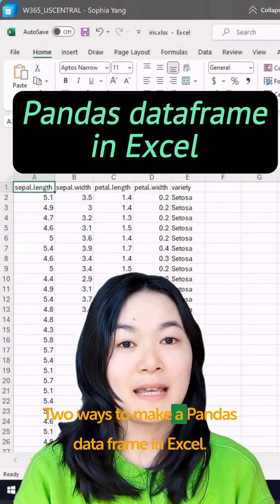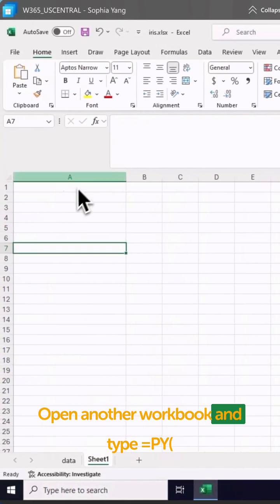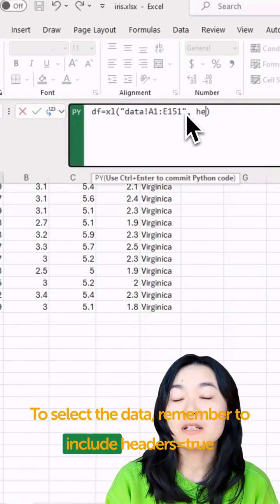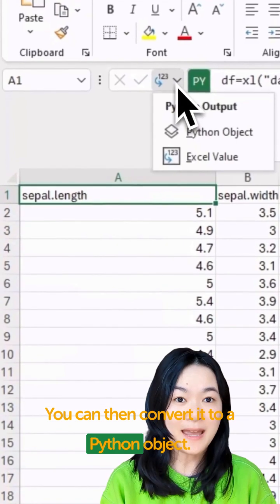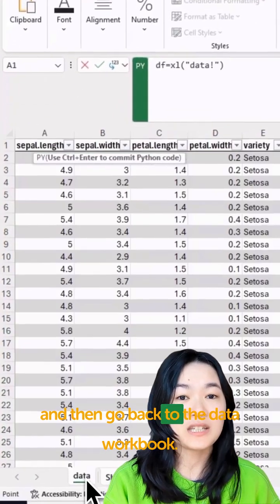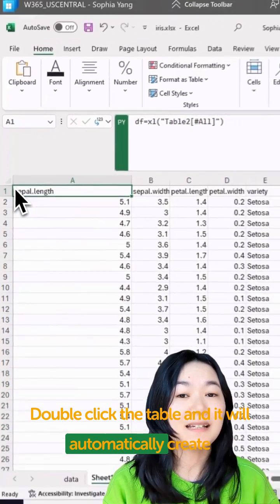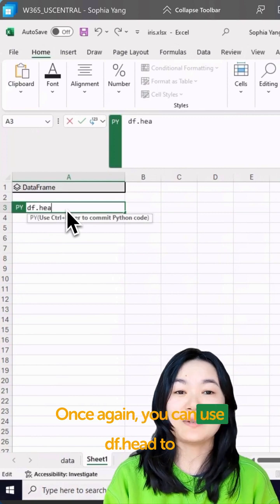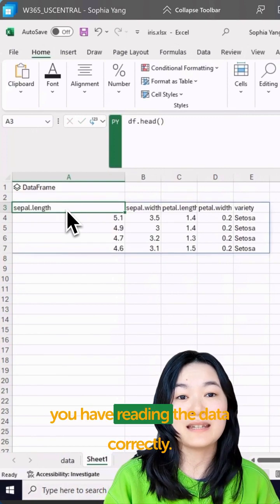Using pandas with Python in Excel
Did you know you can use the pandas Python library inside Microsoft Excel to conduct advanced statistical modeling?

Watch here as Anaconda’s Sophia Yang reveals two ways to make a data frame in Excel using pandas. 🐼

Let us know what you think of these tips in the comments and follow Anaconda for more Python in Excel resources! 💬